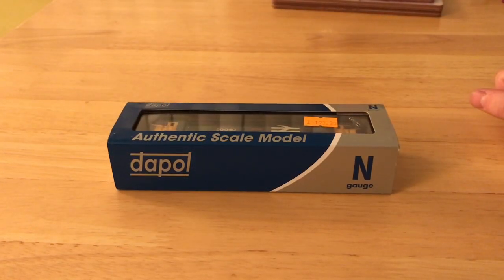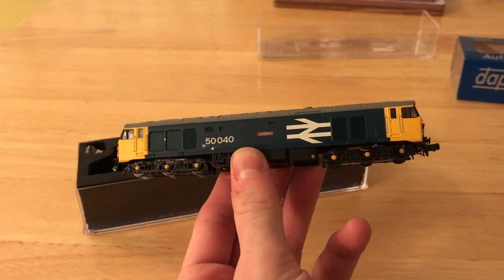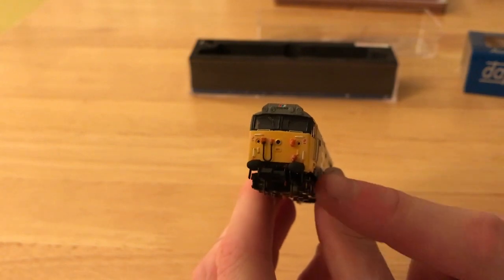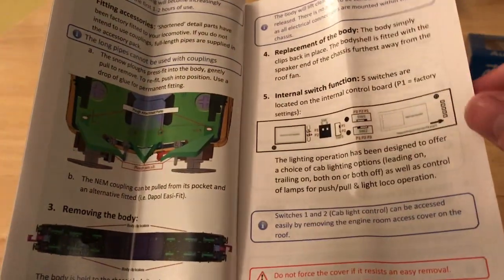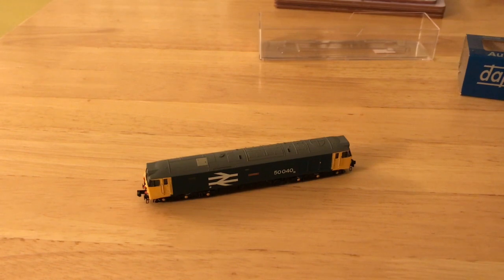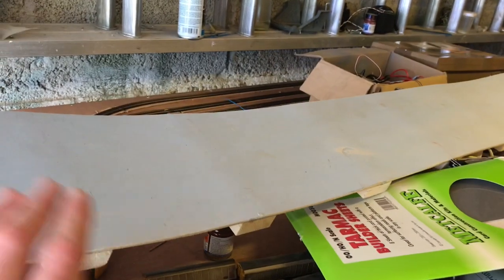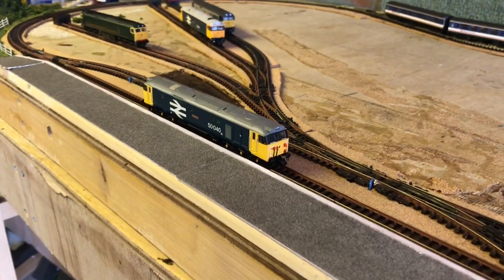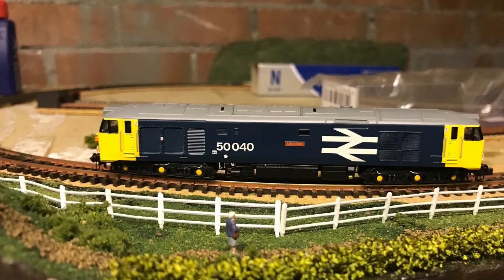Dapol Class 50 review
A review on an excellent model from Dapol. Brought from Chris Craft and Model Railways on Exeter Street Plymouth!